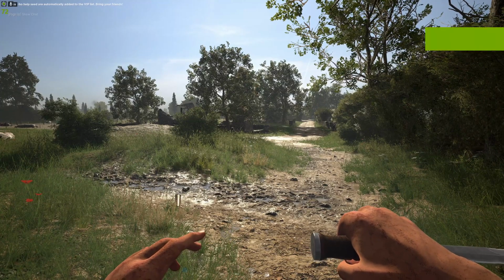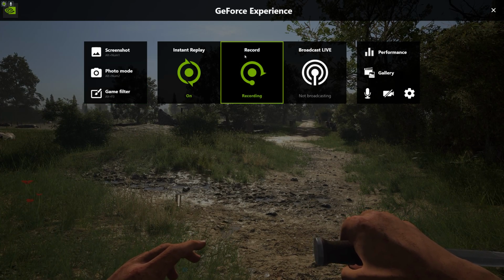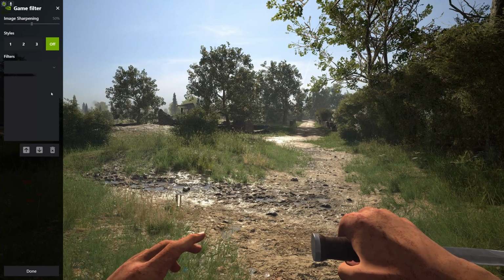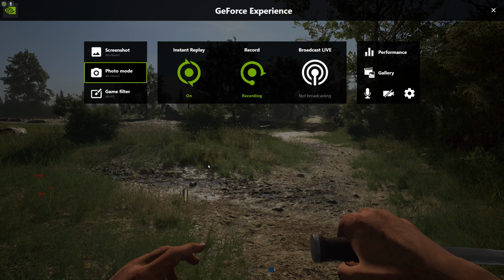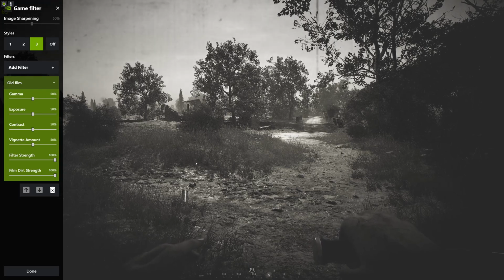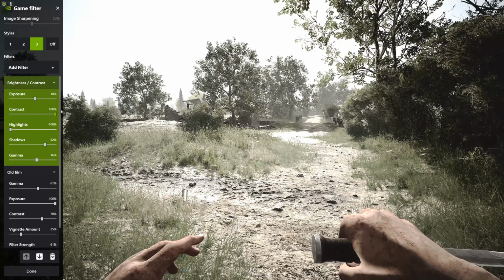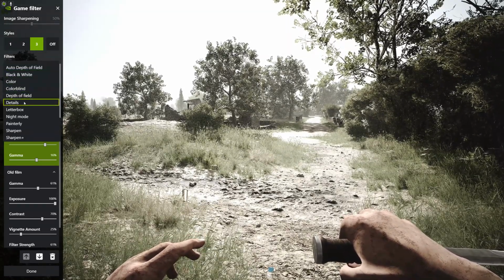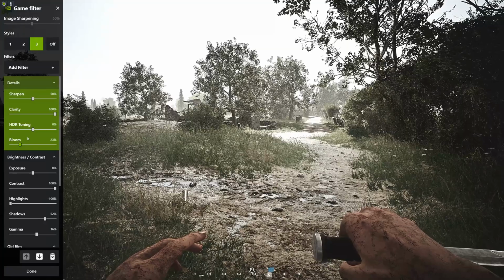How to make Hell Let Loose look like Band of Brothers IN GAME!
I cover how to create a Band of Brothers in game filters using Nvidia Geforce Experience. Jump to 1:05 for filter settings if you just wanna plug and play.